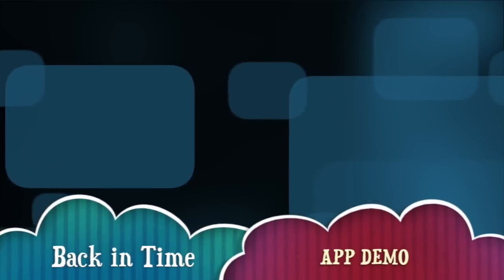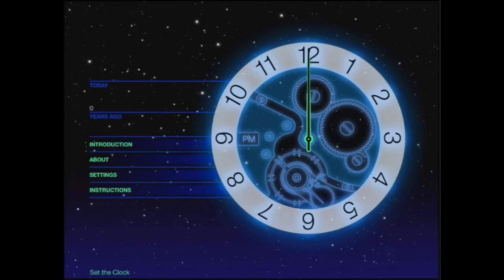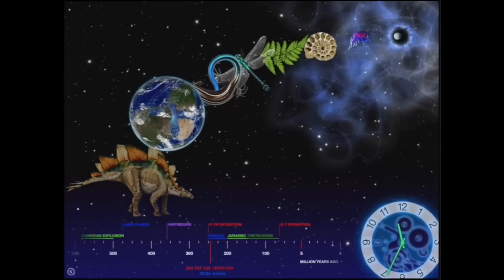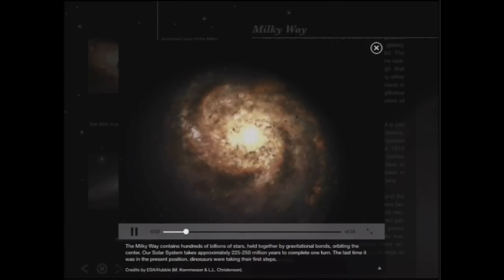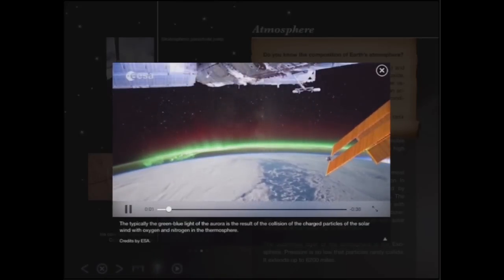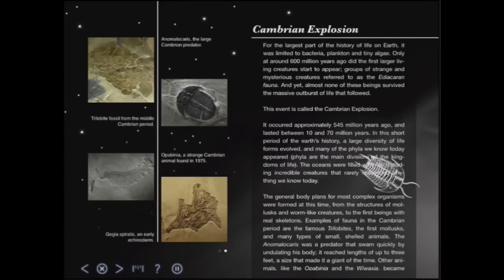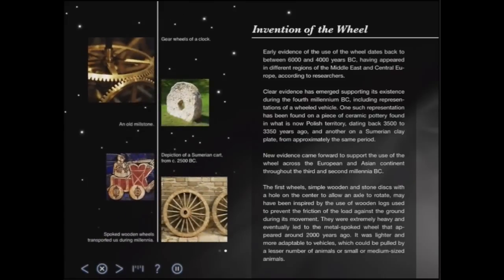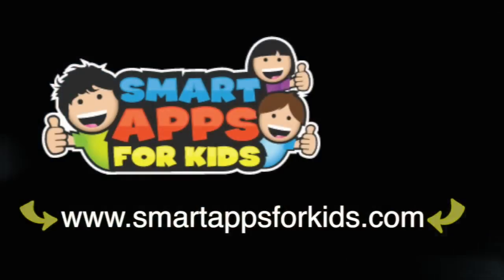Back in Time - Best iPad app demo for kids - Ellie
Back in Time will take you on a stunning exploration of the history of our Universe, Earth, Life and Civilization. A journey through time where each event is documented with social and historical context, several images, an illustrative timeline and little-known interesting facts. Custom made animations bring those events to life, creating an interesting, immersive learning experience.

An imaginary clock will guide you through this quest, proposing a simple analogy: the entire Universe started 24 hours ago. The Big Bang, the source of time and space, is the first event in our journey – the clock reads 0:00 hours. Today, 13.7 billion years later, the clock reads midnight. In between is a sequence of key events that has brought us to where we are today. Explore them, place them in perspective, see how they relate and understand the connections.